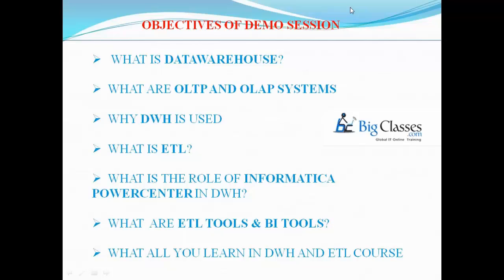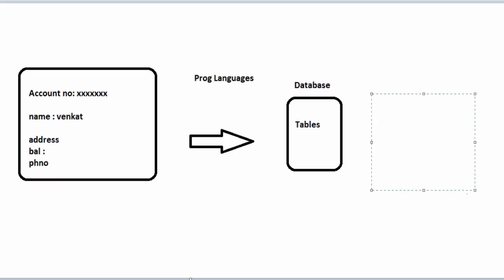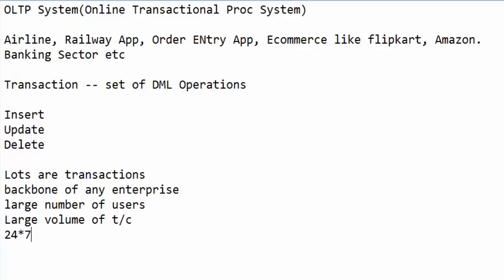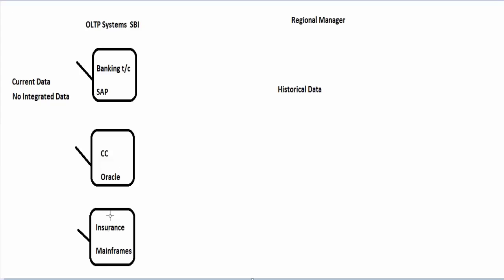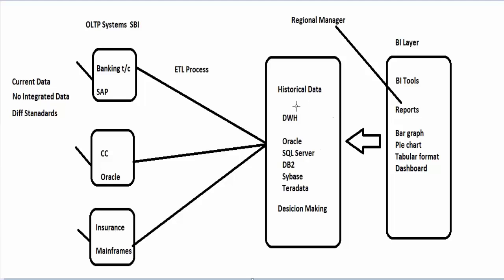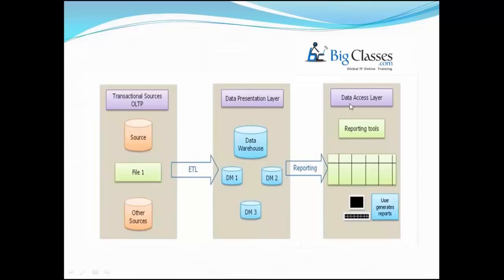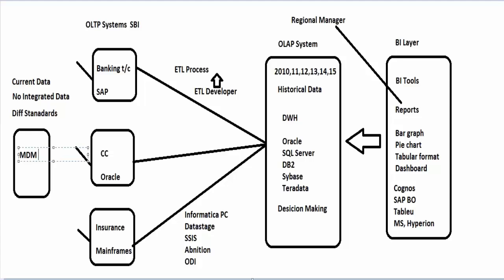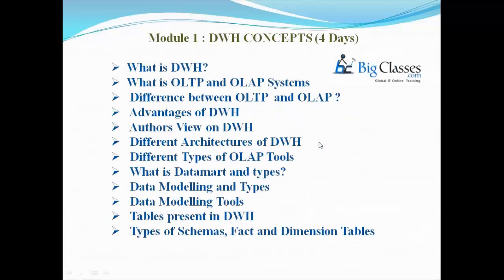Informatica Online Training | Introduction for Informatica Powercenter Tutorial